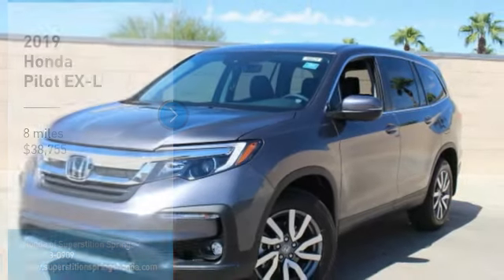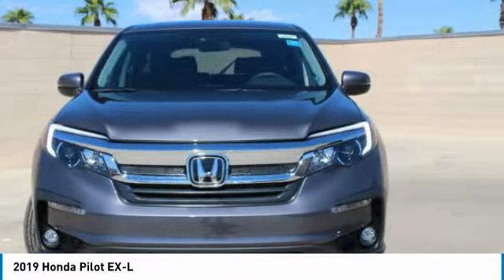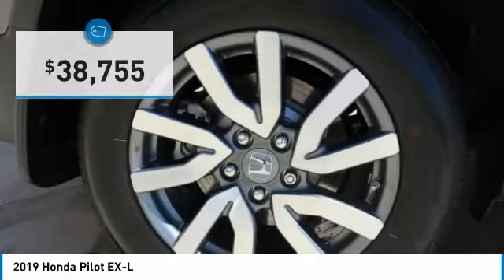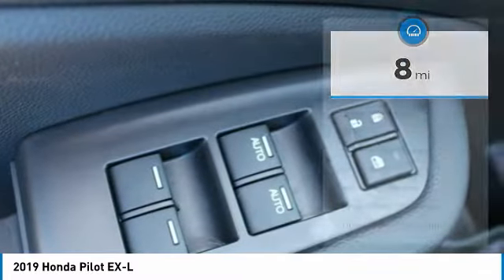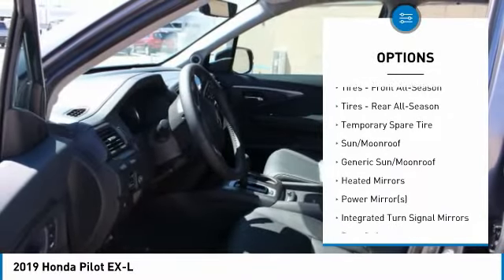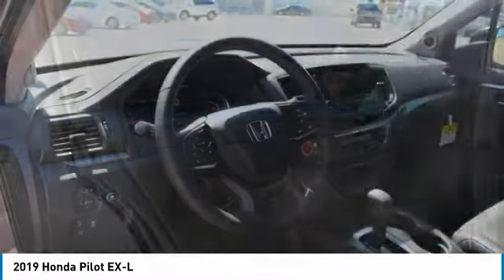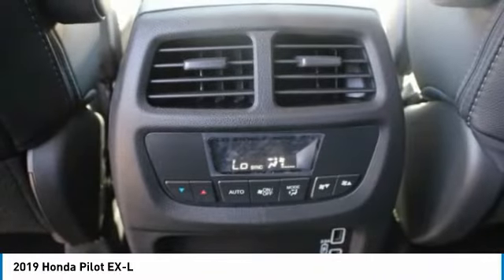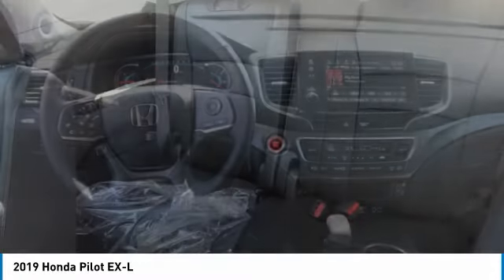2019 Honda Pilot 37261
2019 HONDA PILOT Mesa, AZ
Stock# 37261

6229 E Auto Park Dr

Pick up this POLISHED METAL 2019 Honda Pilot, available today. Featuring Automatic transmission, it has 8 miles. This could be the one you've been searching for.